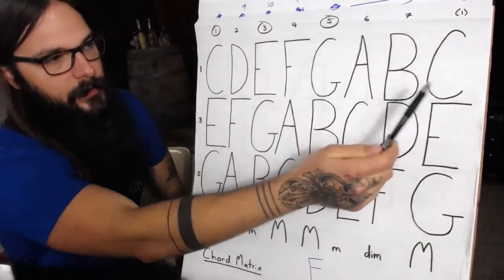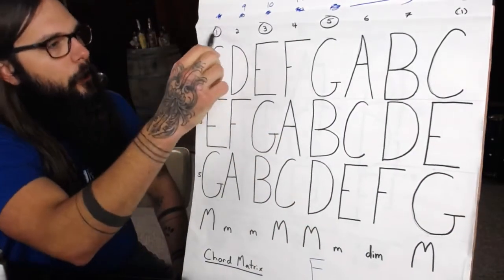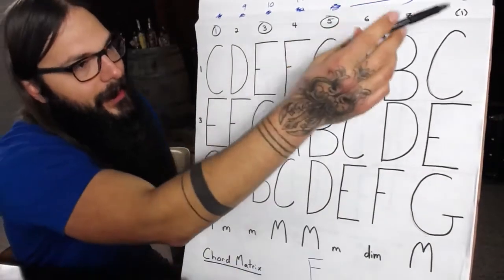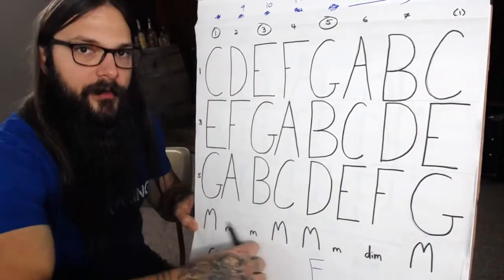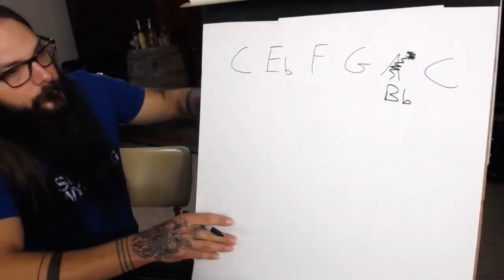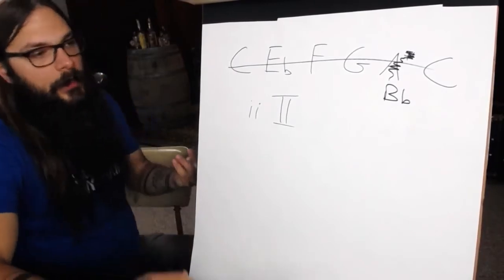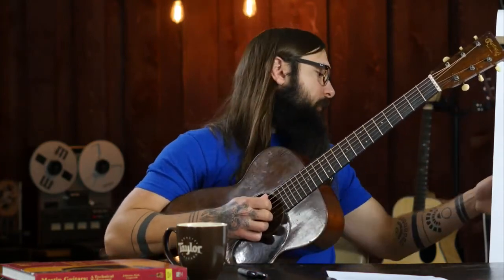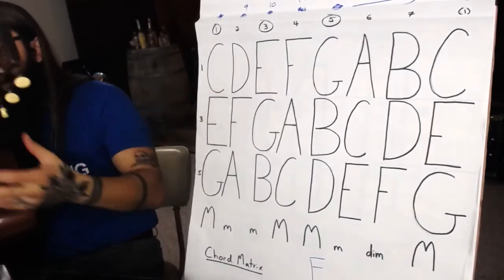Fretboard Wizard Live Q&A: Week 3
Ask Tony your questions on this weeks lesson: Transposing the easy way